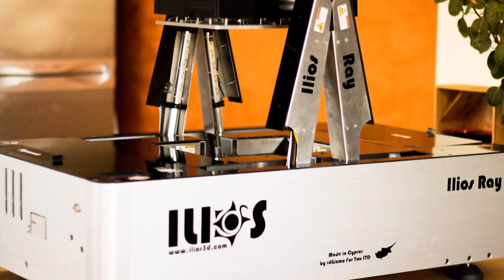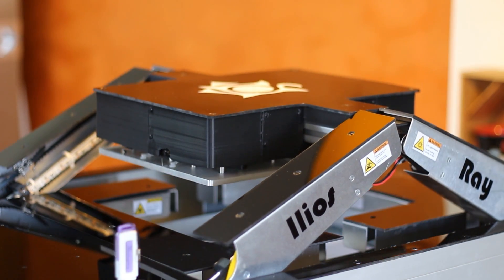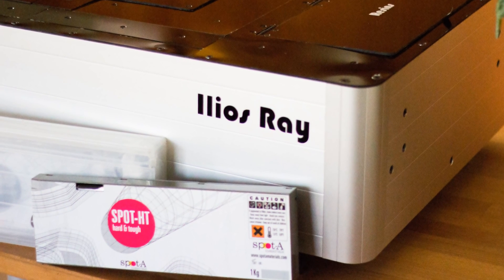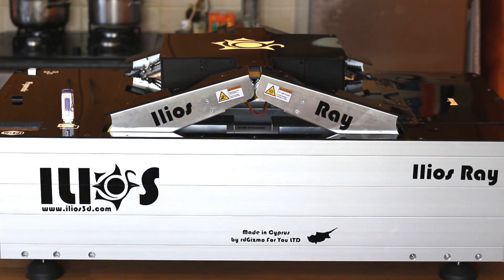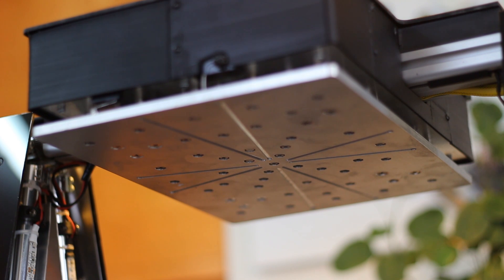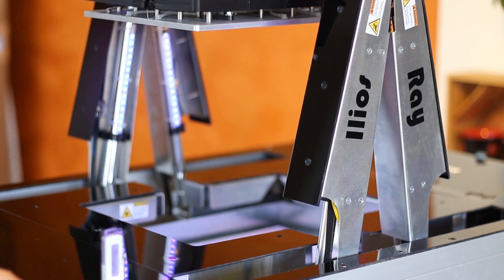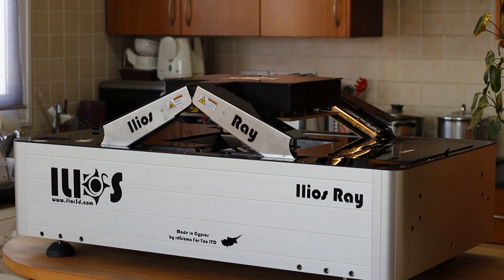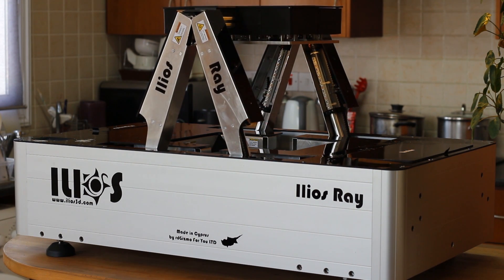Ilios Ray Description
Through its slim design, Ilios Ray can build models much higher than its own height and still retain the up-most level of accuracy and reliability. Every single part has been selected from precision manufacturers and incorporated into a rigid and completely metallic frame. This video describes some of the many features which the Ilios Ray SLA 3D printer has.

For more information and a more detailed description please visit the Ilios